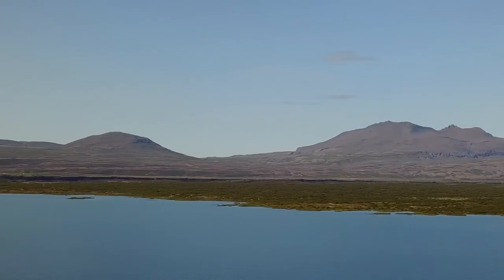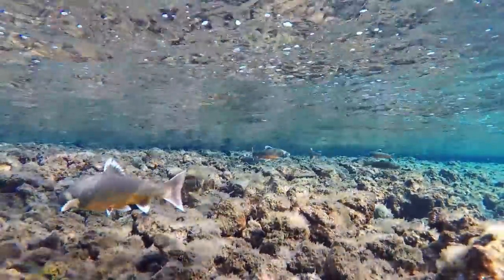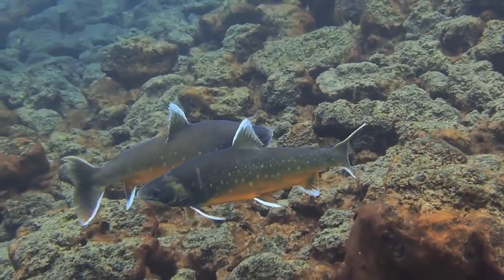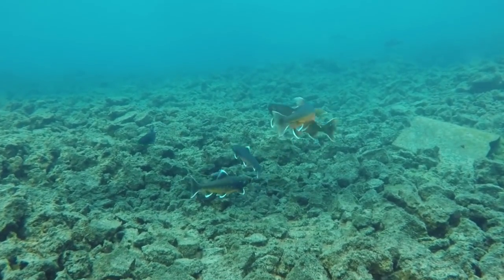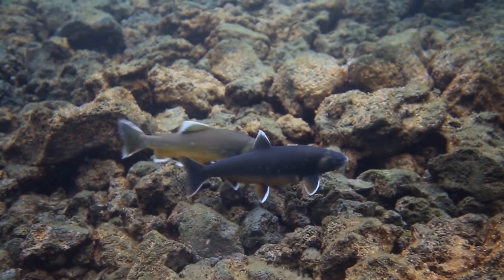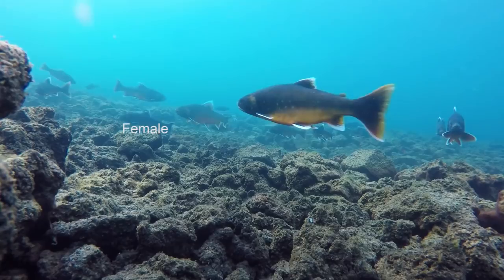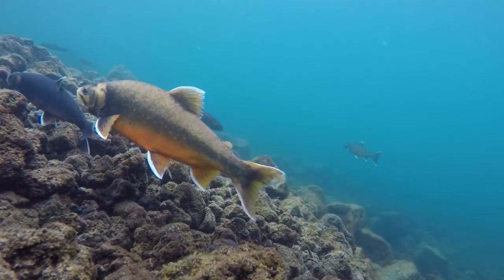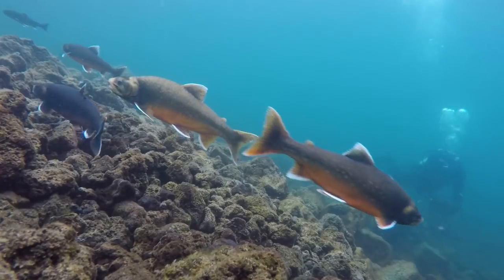Arctic charr in Lake Thingvallavatn, Iceland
A short documentary on Arctic charr mating behaviour in Lake Thingvallavatn, Iceland by Edite Fiskoviča et al.